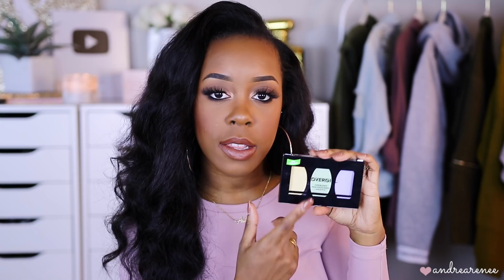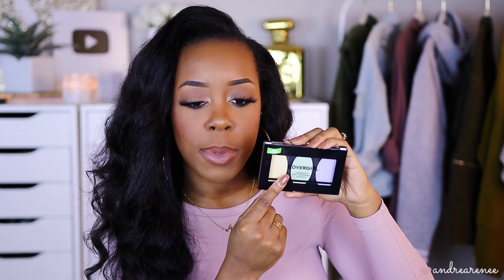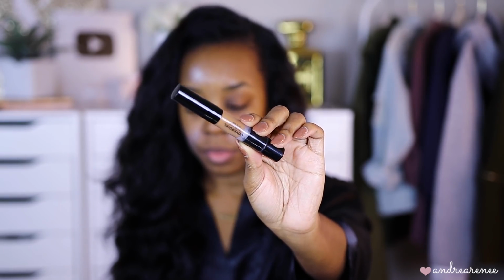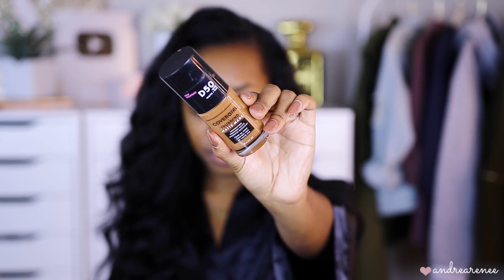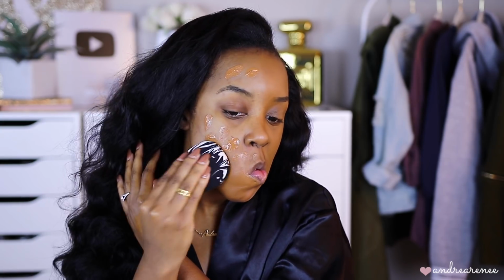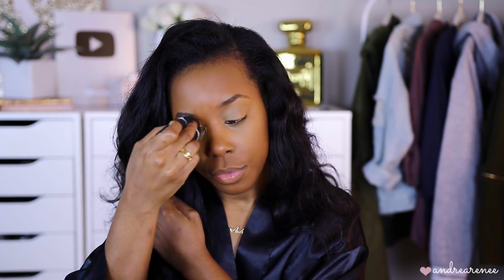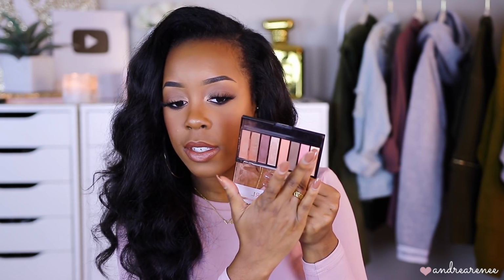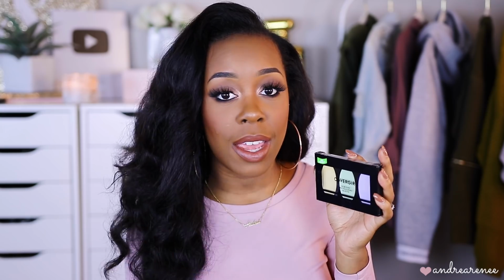How to Apply Foundation with Andrea Renee | COVERGIRL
Any great makeup look starts with a smooth, beautiful base. Andrea Renee shows us her foundation routine using a brush and a beauty blender.

0:00 How to Apply Foundation with Andrea Renee

Products Used:
1:41 TruBlend Face Primer
2:11 COVERGIRL TruBlend Color Correcting Palette
3:17 TruBlend It's Lit Concealer
4:42 TruBlend Matte Made Liquid Foundation
7:47 TruNaked Eyeshadow Palettes
8:15 COVERGIRL Easy Breezy Micro-Fine Fill + Define Eyebrow Pencil
8:21 Exhibitionist Demi-Matte Lipstick

Can't get enough of COVERGIRL?

This COVERGIRL makeup tutorial is about tips on how to apply foundation with Andrea Renee.